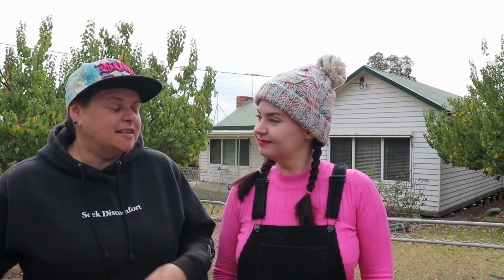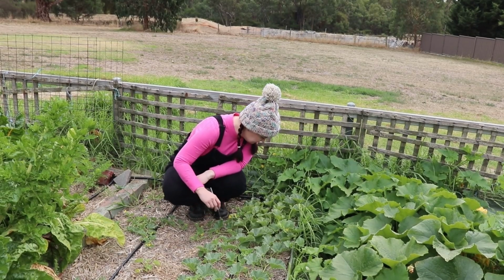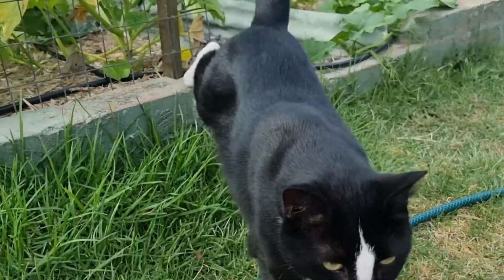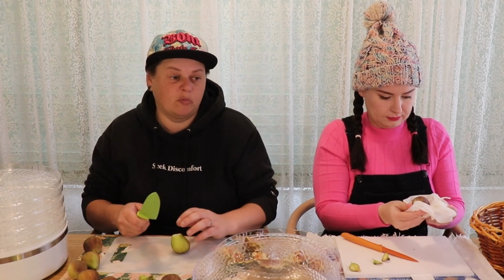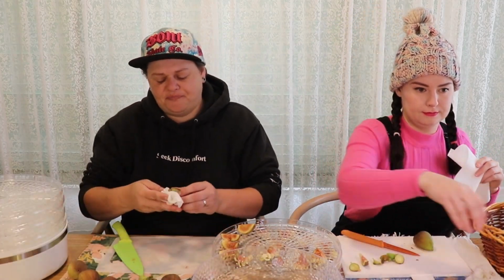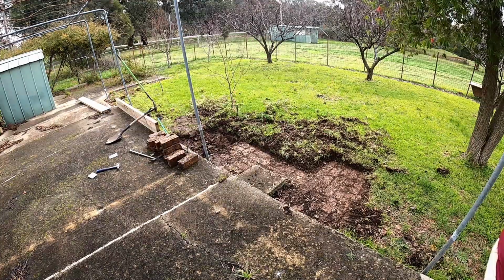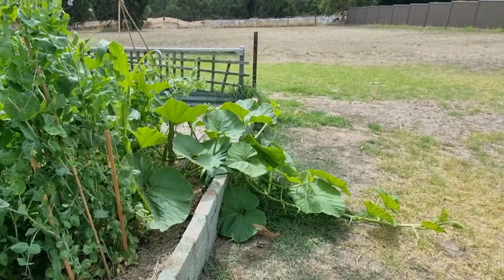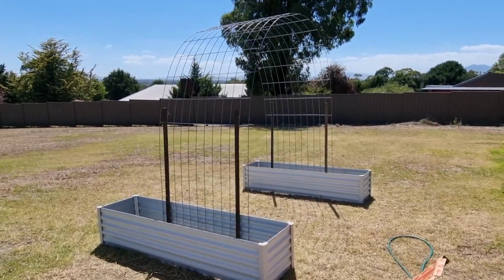Aussie Homesteaders: What We Learned our First Year!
It's been a whole year since we moved into the homestead!  Join us as we get some of these figs dehydrated,  and have a chin wag about what we go up to during our first year on the property!

We're Zoom and Bettie, join us as we share our adventures around our state of Victoria, Australia, and as we start our very own Aussie Homestead in the Grampians region!